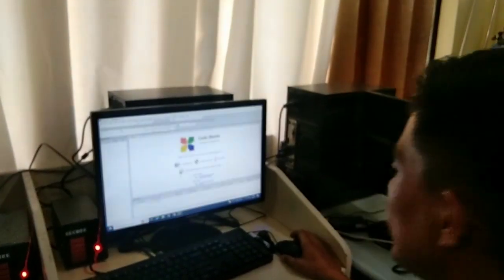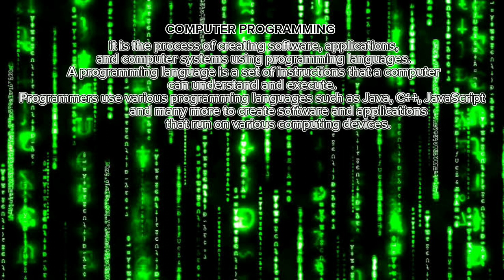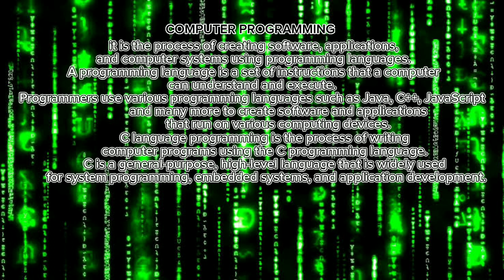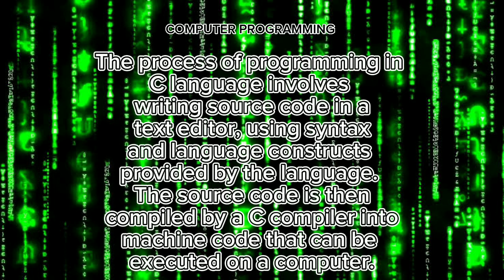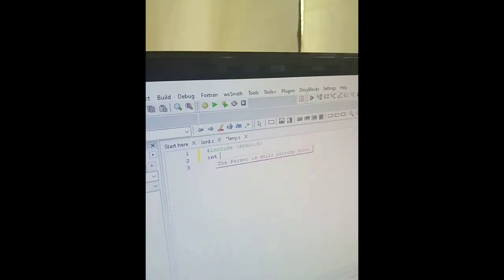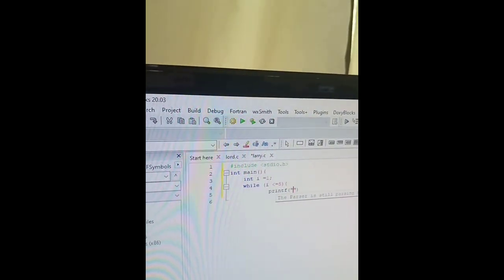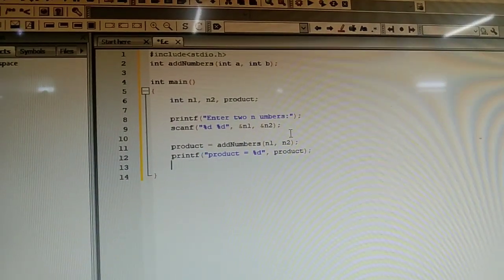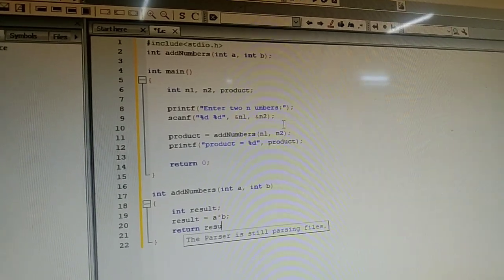May 8, 2023